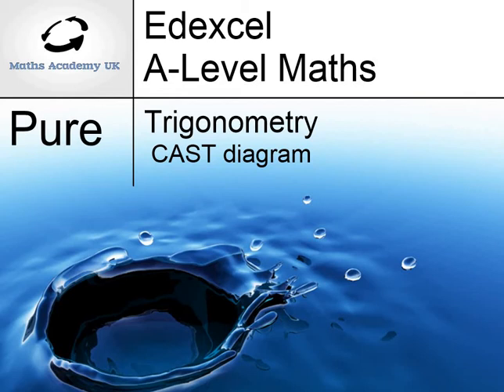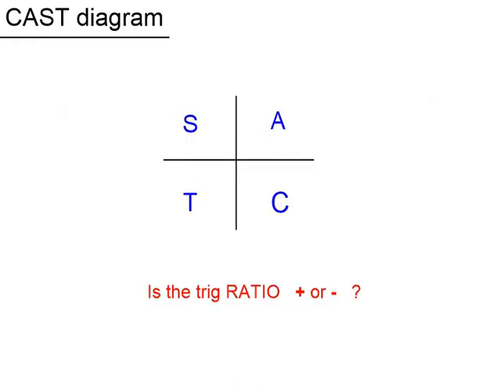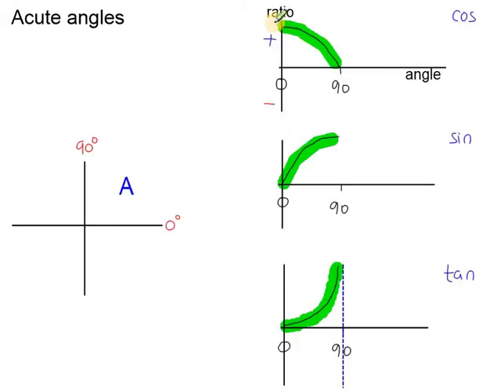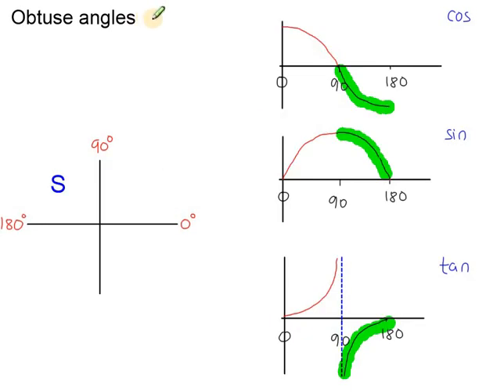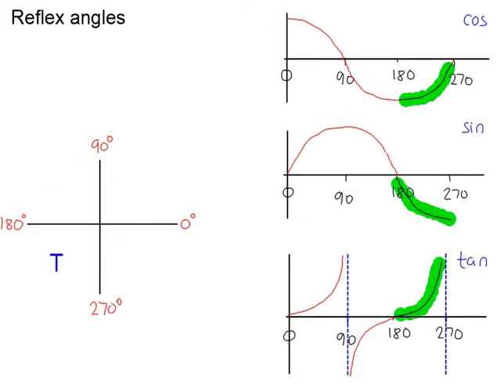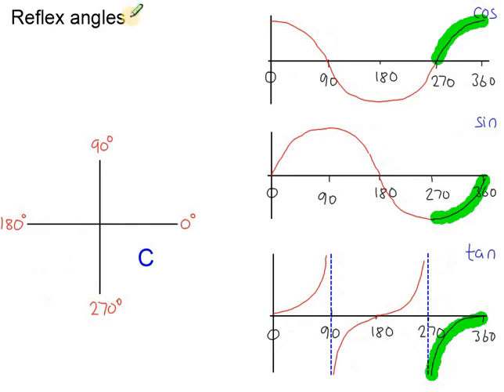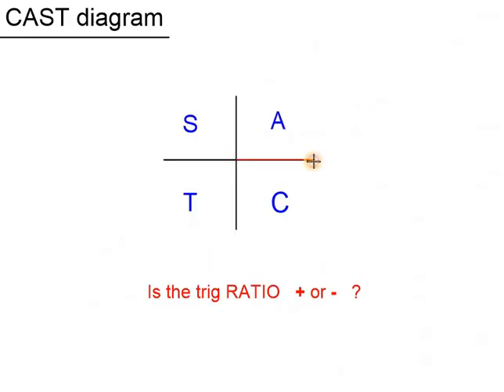The CAST diagram - part 1